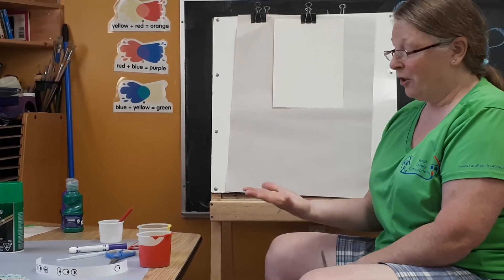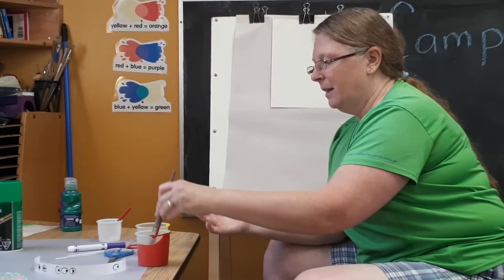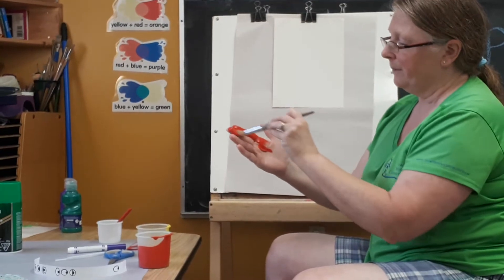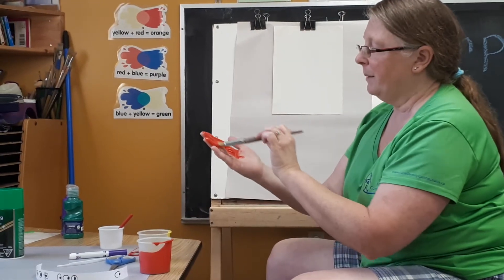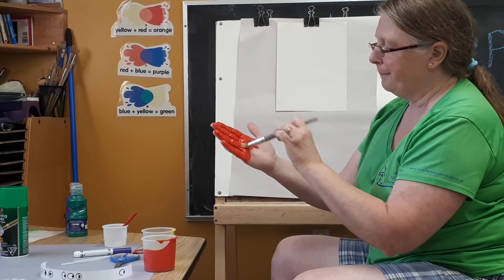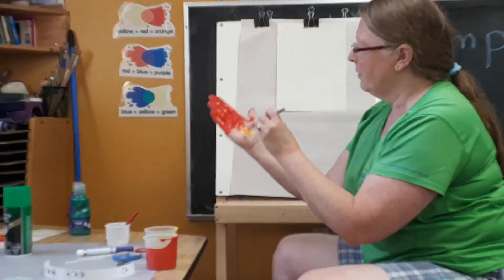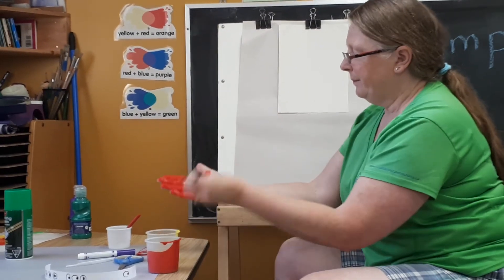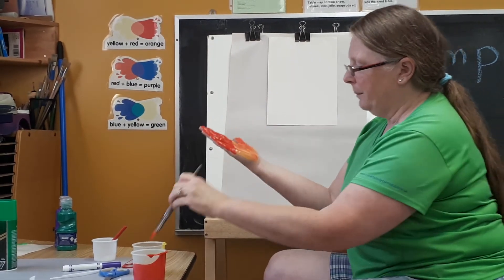Hand Pint Alien - part 1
A very cute alien and you get to paint your hand!
Here is what you will need:
1.  White or light coloured paper
2.  paint - what ever colour you would like your alien to be
3.  googly eyes
4.  markers / crayons